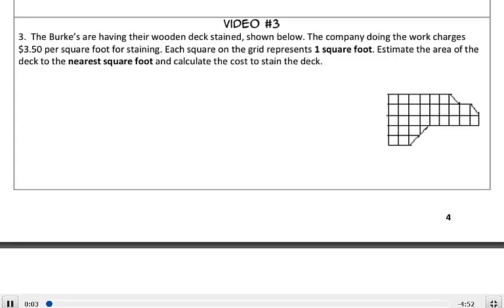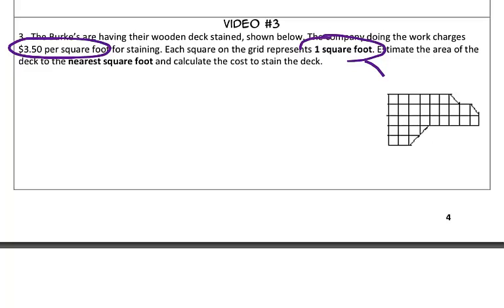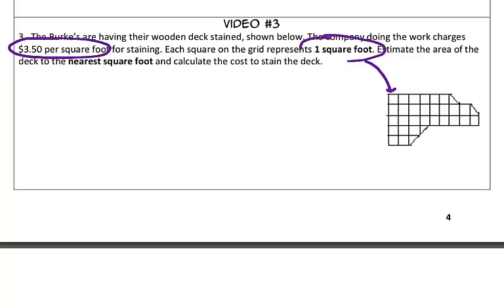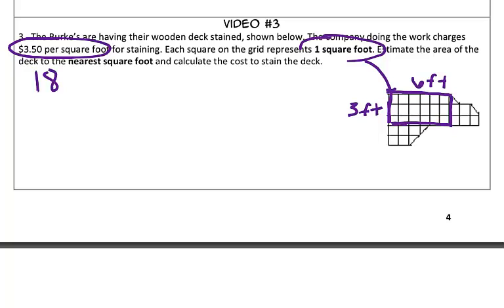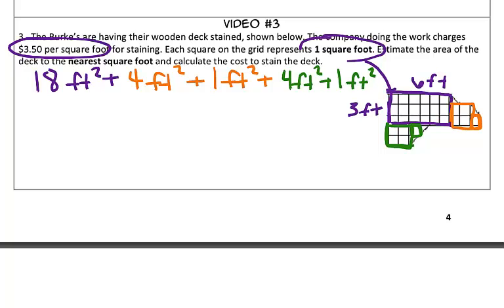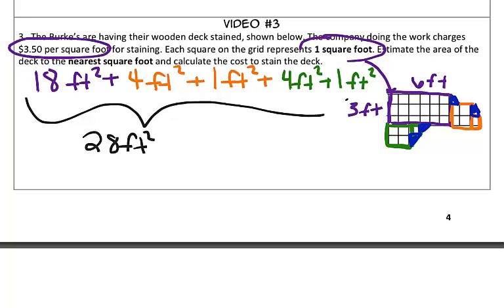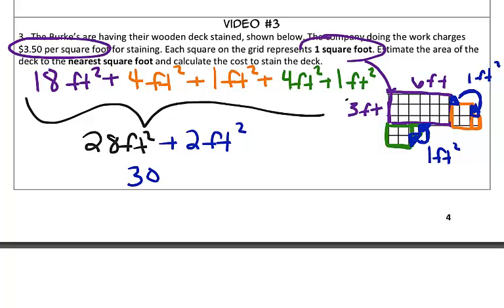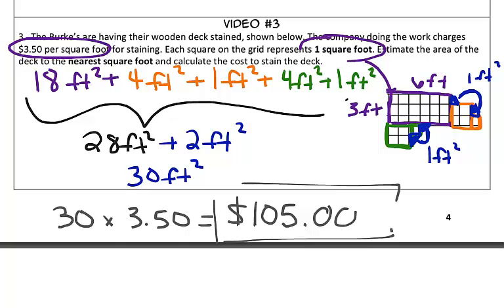Area of Parallelograms Video #3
Solve application problems involving area of parallelograms.